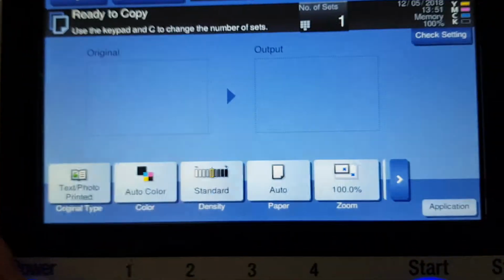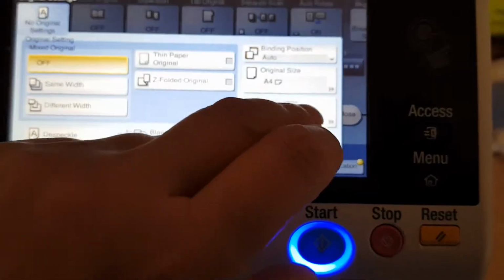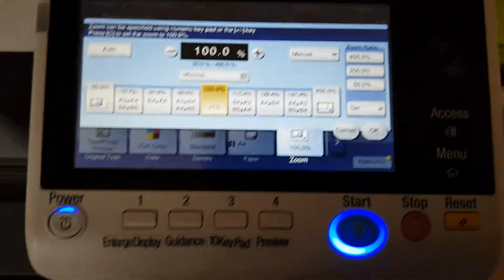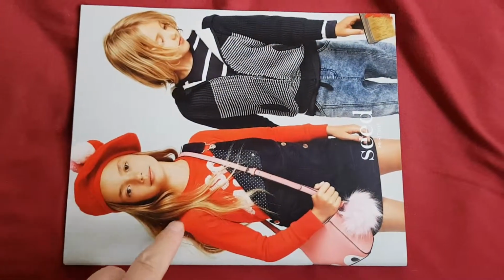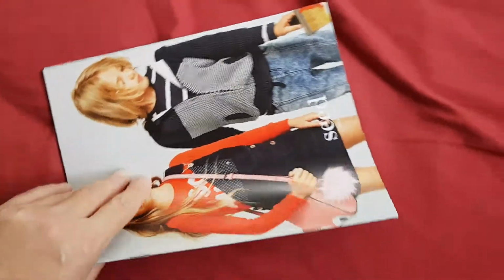Children's fashion catalogue